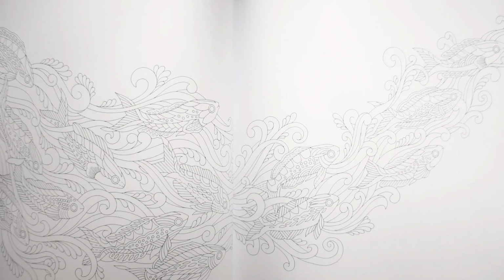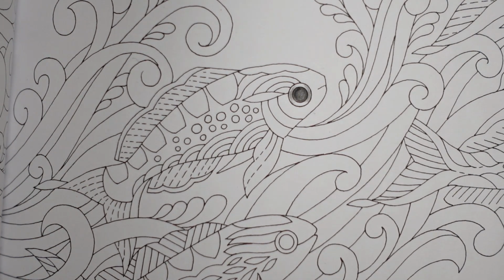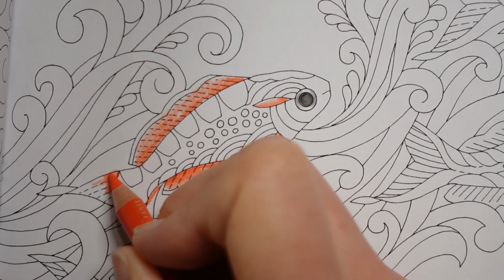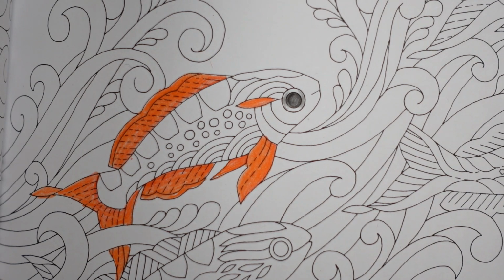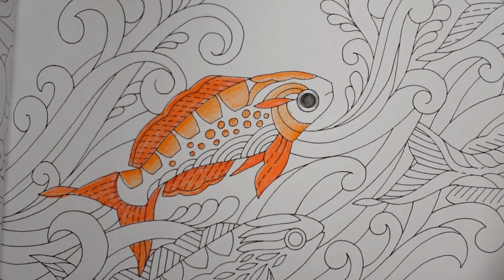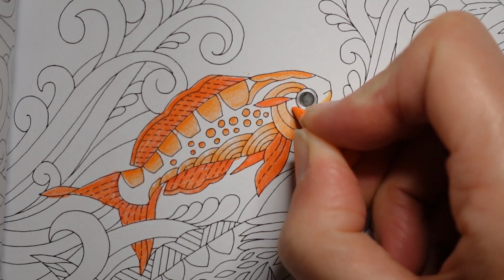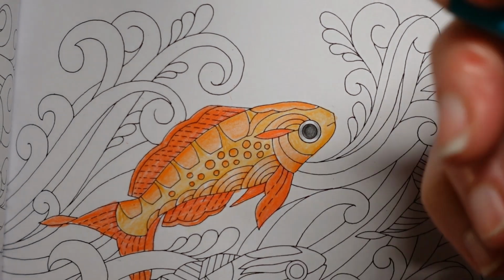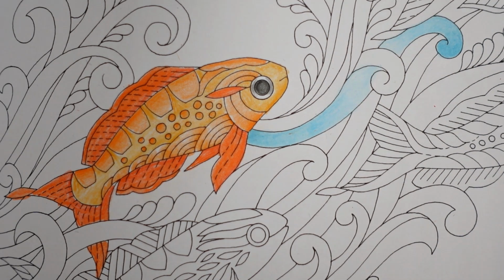Adult Colouring Tutorial Fish and Water - from Secrets of the Sea by Millie Marotta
This is a tutorial showing how to colour a fish and water from Secrets of the Sea by Millie Marotta using Faber Castell Polychromos Pencils. See what I used below:

🌻🌻 Items used:
Black
Cool Grey V
Light Cadmium red
Dark Cadmium Orange
Orange Glaze
Cadmium Orange
Cobalt Green

🌻🌻 Get the Resources:
Secrets of the Sea -
Faber Castell Polychromos
White Posca Pen

🎥🎥 Items that I use to film:
Camera –